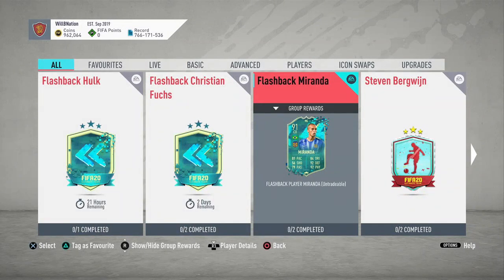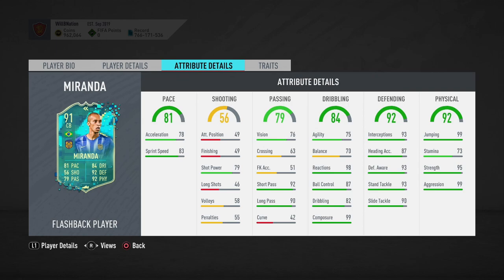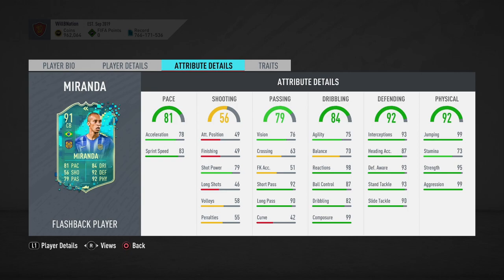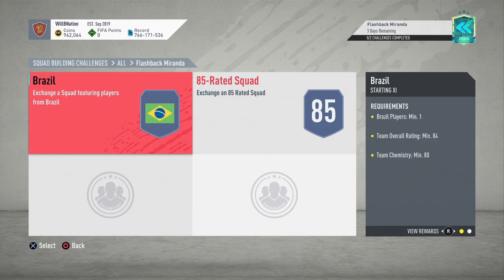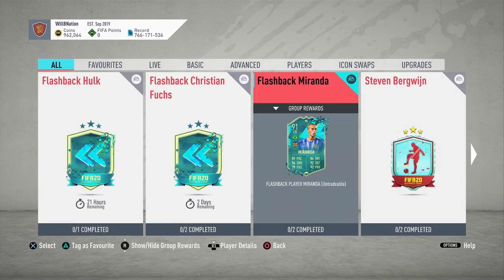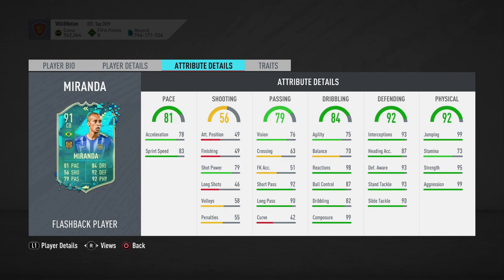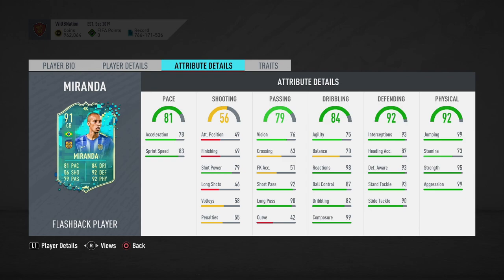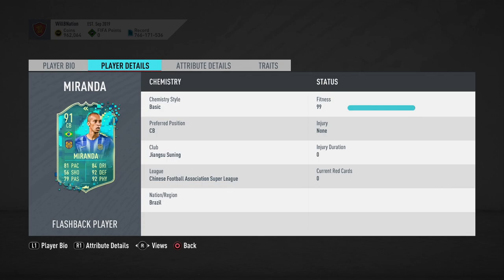FIFA 20 Game Ending CB Flashback Miranda SBC!!!!!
In today's video I look at the insane Miranda Flashback SBC! I review his stats, the cost of the SBC and the best chem styles to use with the card. FUT20!!!